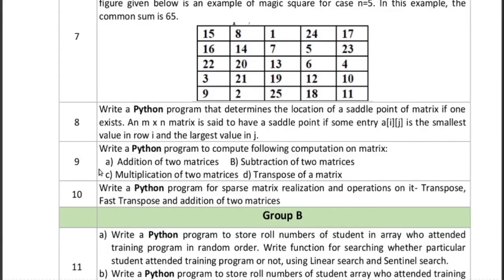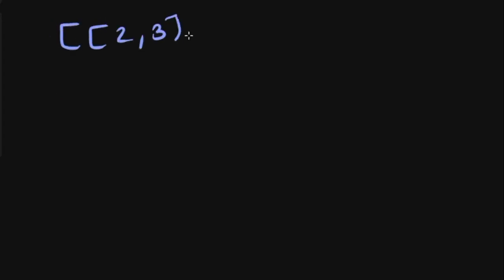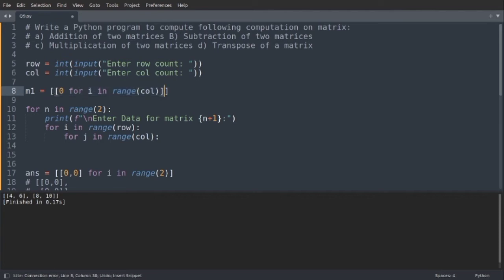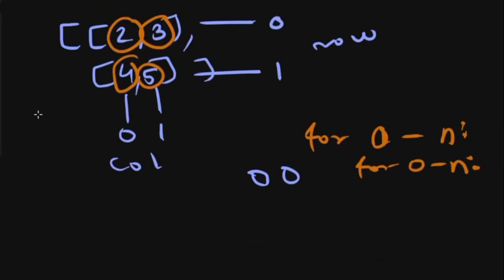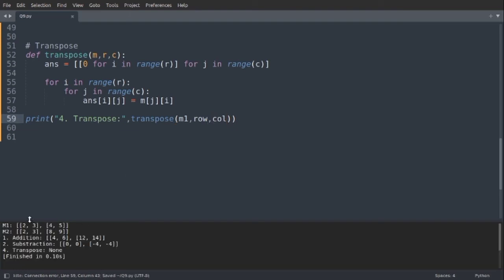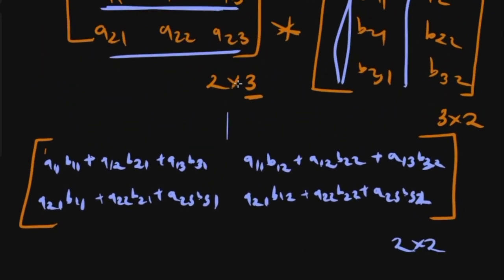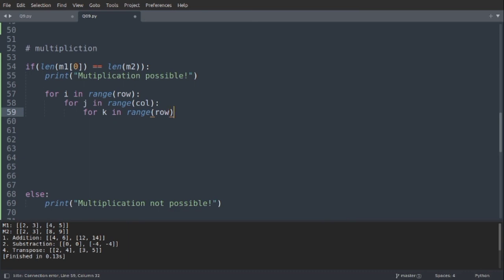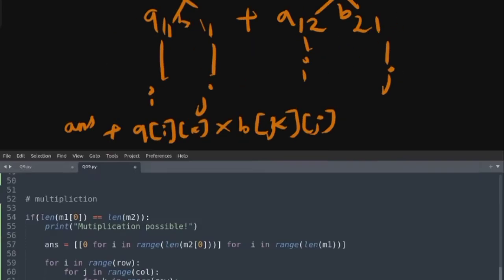Matrix Calculation | Question 9 | Group A | FDS Lab | Data Structure Lab | SE Computer Engg | SPPU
Discussing questions from Second Year of Engineering (SE) Computer Engineering Branch subject Data Structure Laboratory (DSL) from Savitribai Phule Pune University (SPPU).

Question Discussed in this Video:
Group A
Question 09
Write a Python program to compute following computation on matrix:
a) Addition of two matrices
B) Subtraction of two matrices
c) Multiplication of two matrices
d) Transpose of a matrix